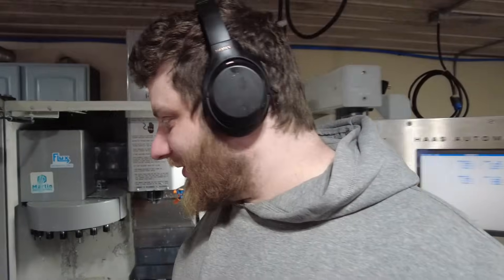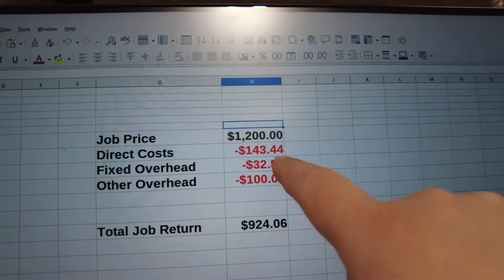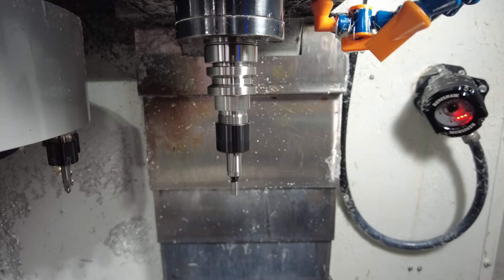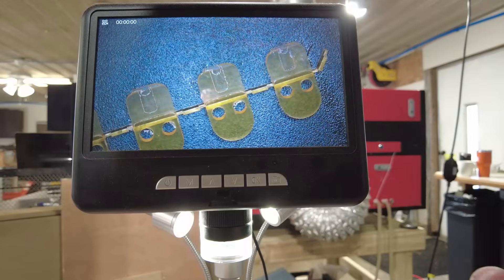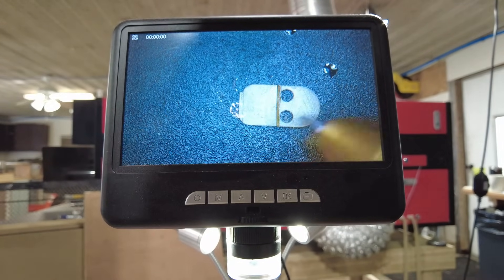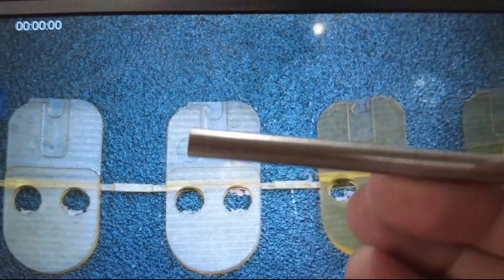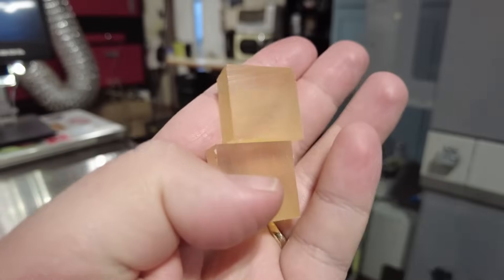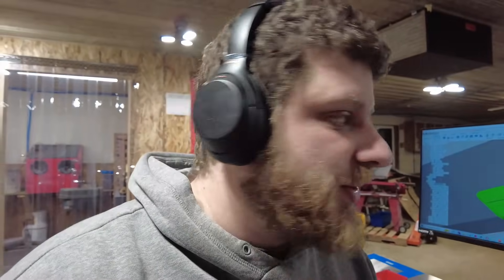Machining some ITTY-BITTY plastic parts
In this video I machine some high precision small parts out of Ultem (PEI), and polysofone (PSU).